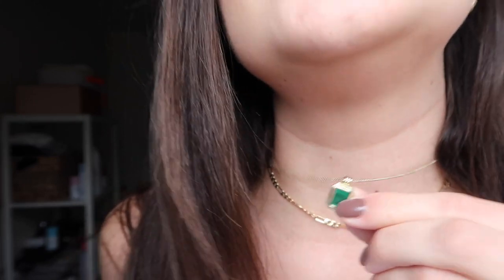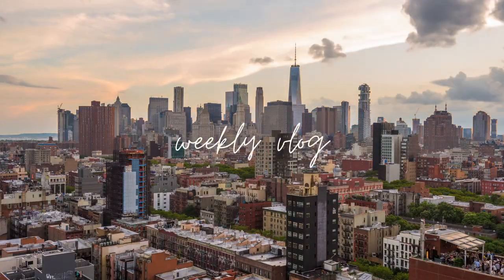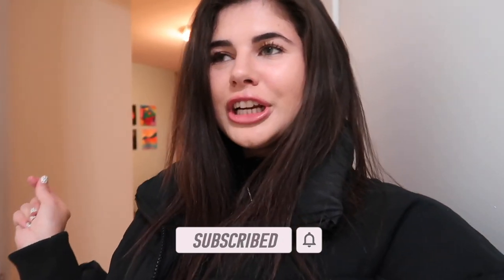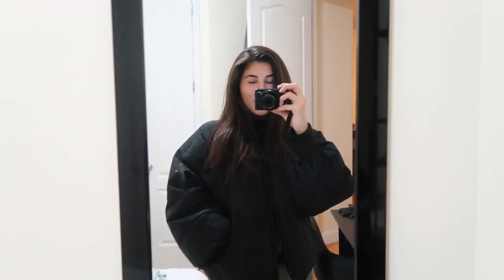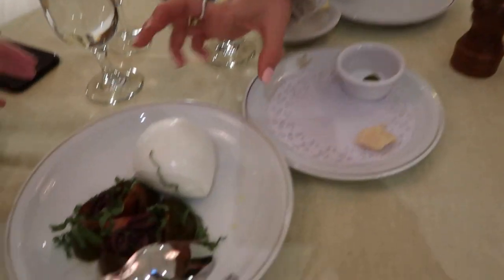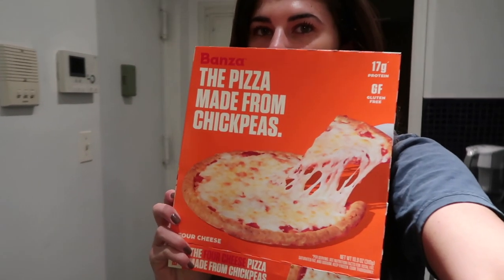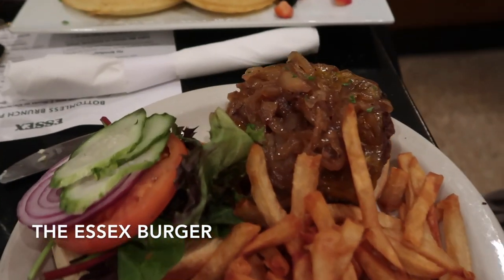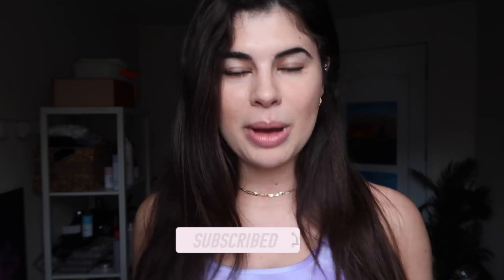NYC VLOG | workout routine, weekend brunch, and exploring the upper east side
food instagram for my favorite NYC spots: newyorkcityfoodtour

PS. The second part of this video is where it gets super fun :)